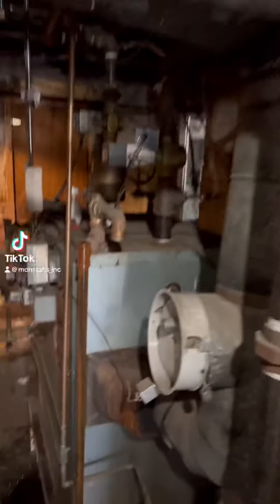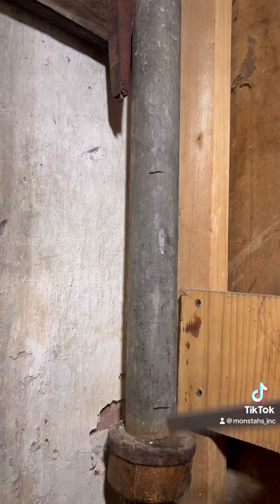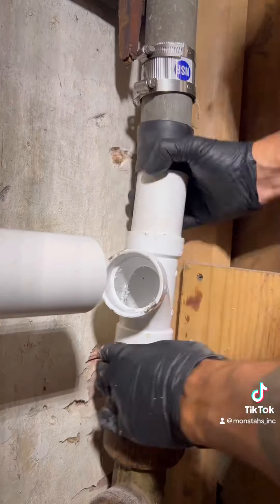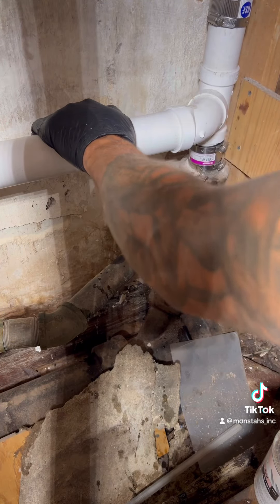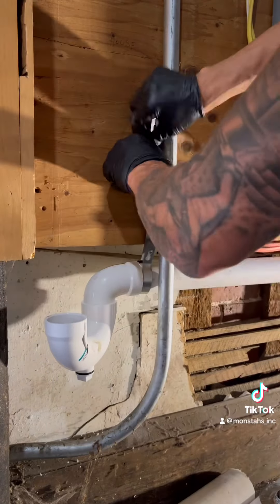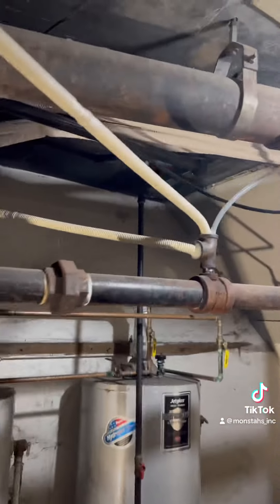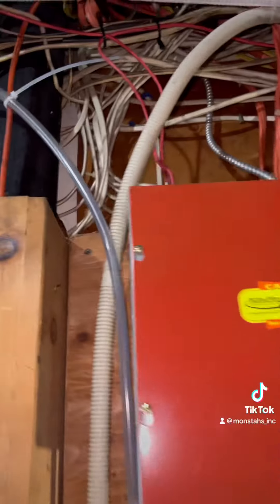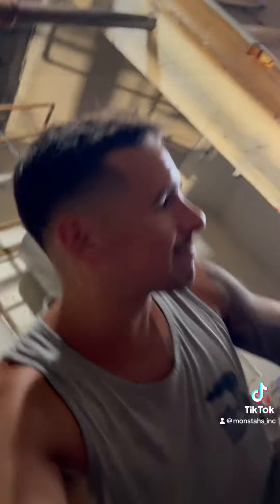Re route condensation